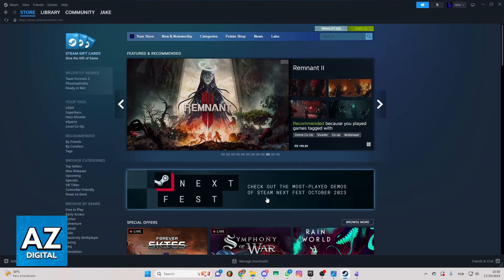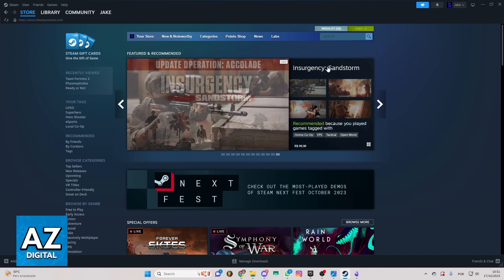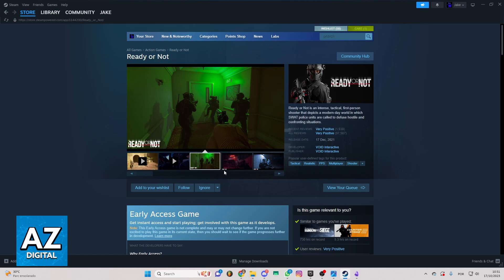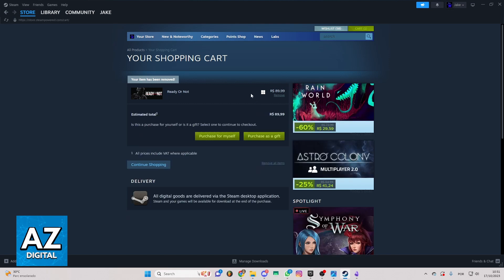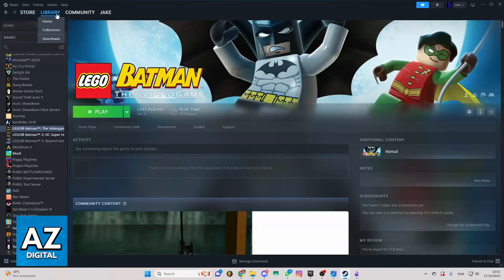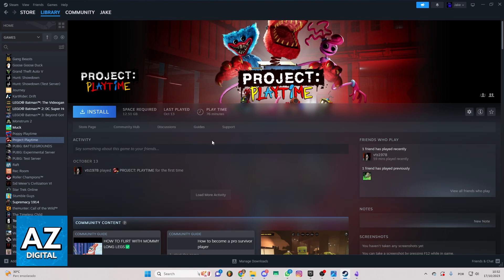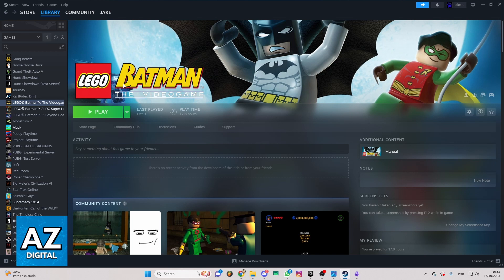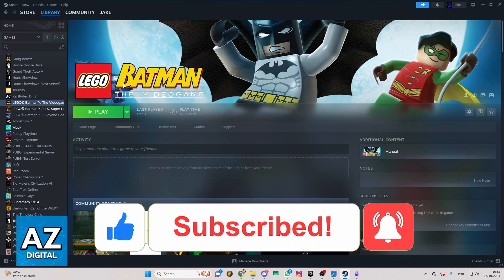How To Buy Ready or Not on Steam (Quick and Easy!)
In this video I will clear your doubts about how to buy ready or not on steam, and whether or not it is possible to do this.

Welcome to the video: How To Buy Ready or Not on Steam